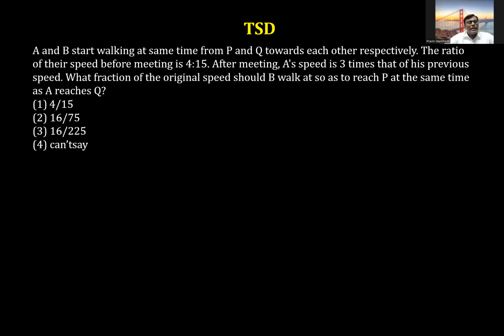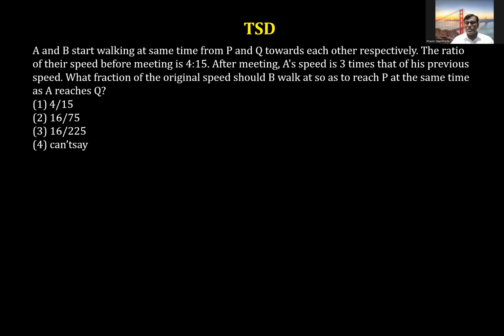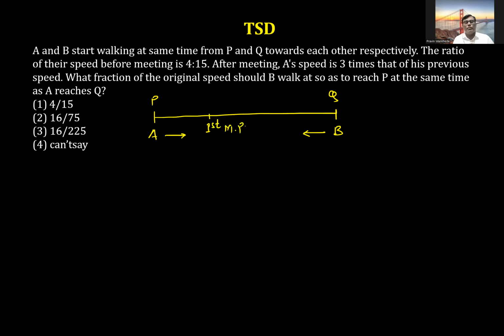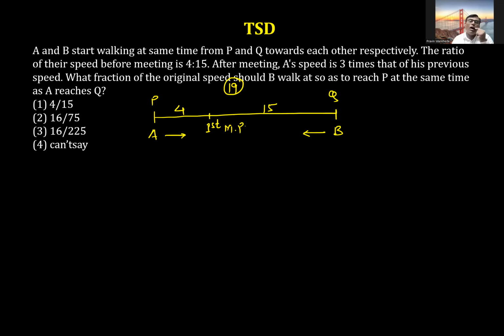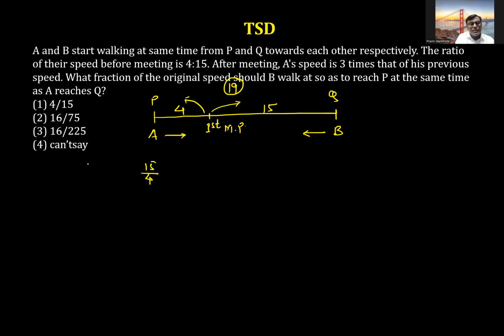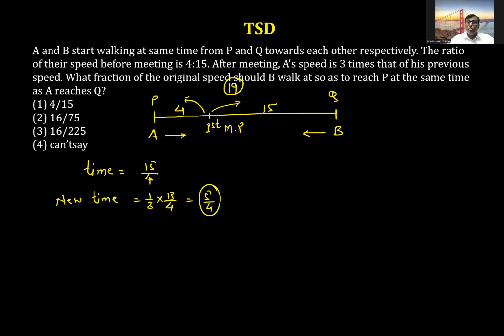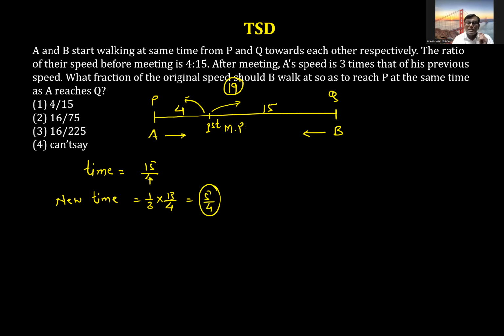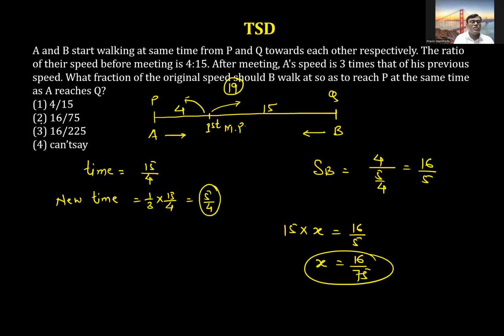Time, Speed & Distance 1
Daily Dose Series is a concept to check your preparation in any competitive exam.
Learn New Techniques to solve questions on daily basis.
Accelerate your score in your Mocks.